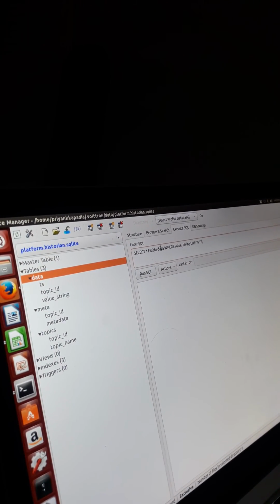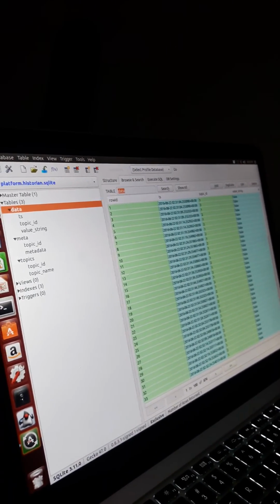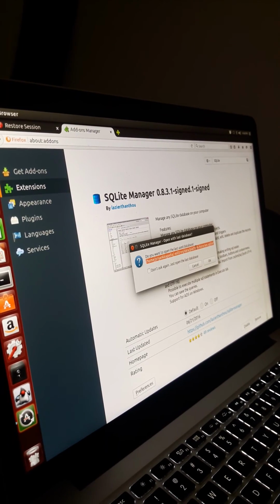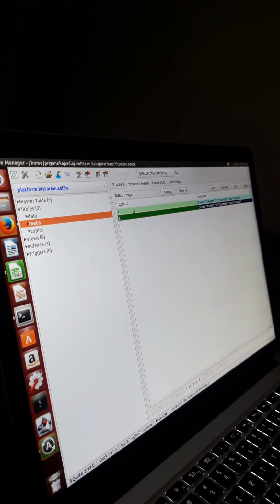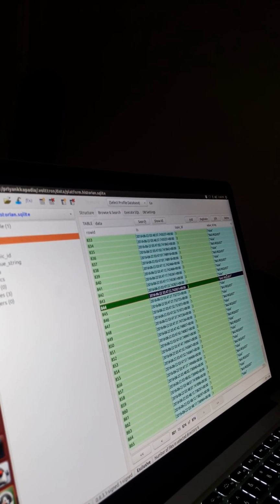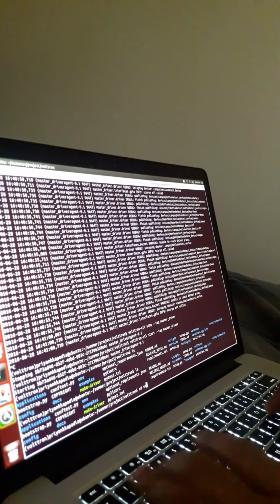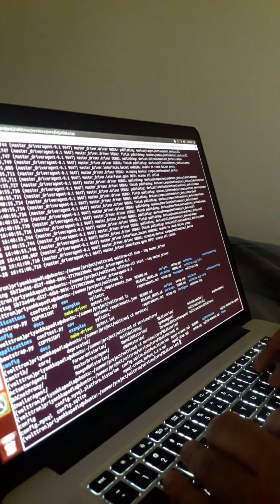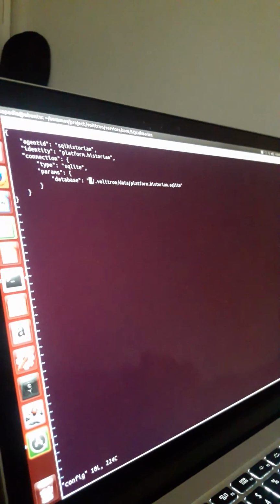Raspsensor for volttron (historian)